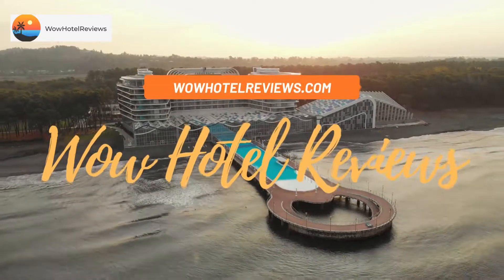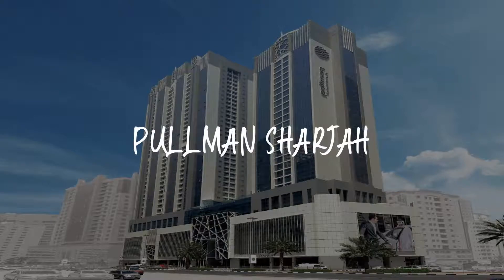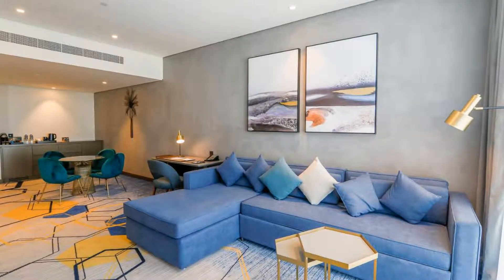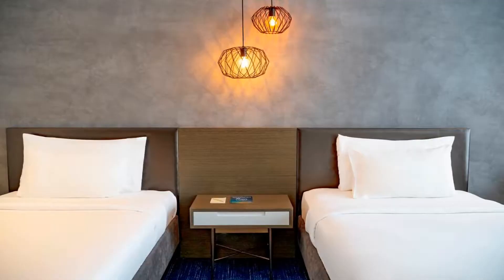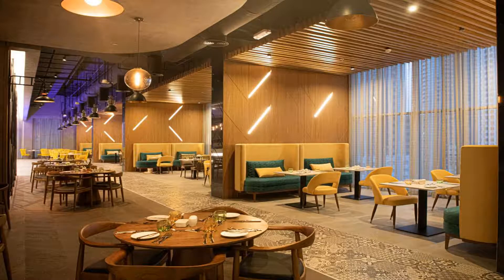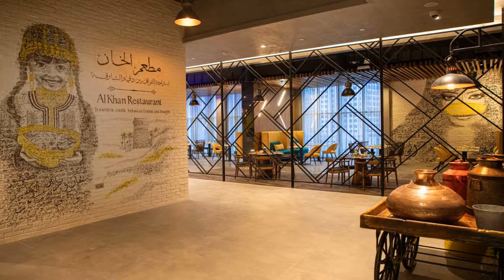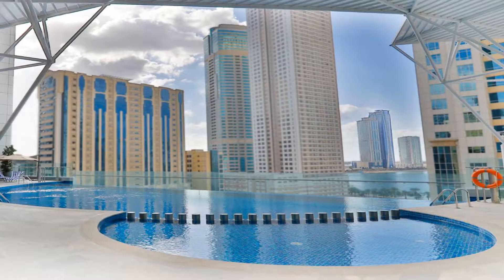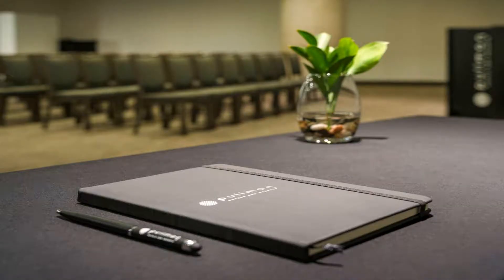Pullman Sharjah Hotel Review